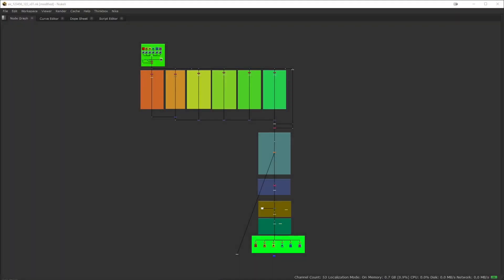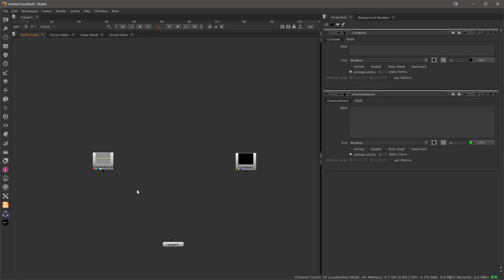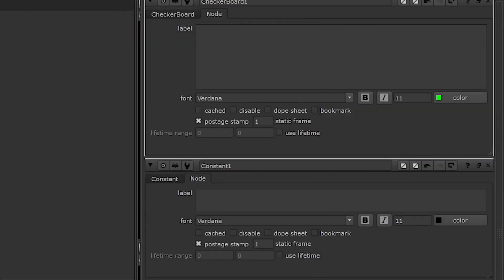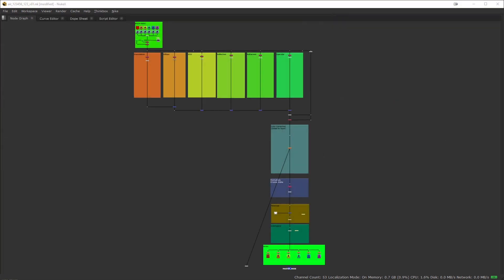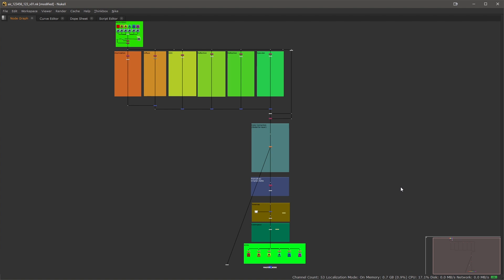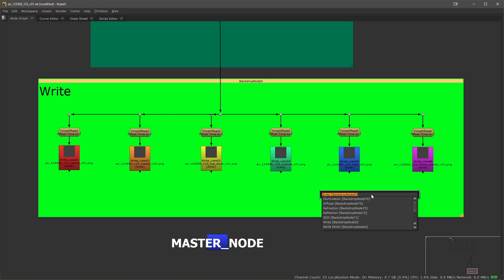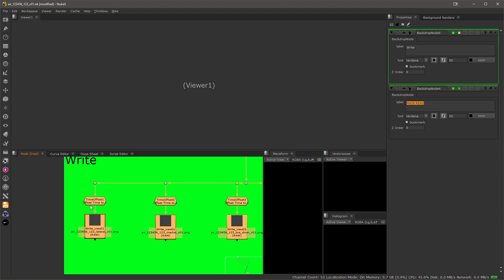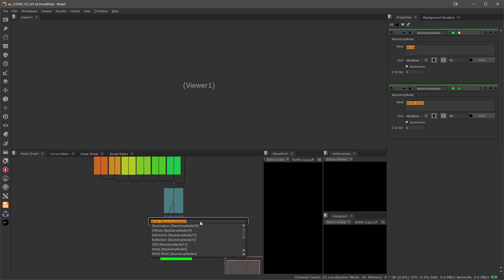Learn how to bookmark nodes in Nuke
Learn how to simplify the navigation of complex scripts using Bookmarks in Nuke!

- Bookmarking Nodes -

One extremely useful function of Nuke nodes is their ability to act as jump-to points throughout a project.

1.  Double-click on the node you want to bookmark to open its properties.

2.  Go to the Node tab and check bookmark (or press Ctrl/Cmd+Shift+B).
This adds the node to the bookmark list.

By default, Backdrop nodes have their bookmark checkbox enabled. All other nodes have it disabled.

3.  Select Edit - Bookmark - Jump to Bookmarked Node (or press J on the Node Graph) to bring up the bookmarks jump to menu.

4.  Start typing the name of the node you wish to navigate to.
Nuke shows all matching nodes that have the bookmark flag enabled. They are listed according to the node name or, if a label is present, the label followed by the node name in square brackets.

5.  To select the node to navigate to, either:
• click on it, or
• Scroll to it with the Up and Down arrow keys and press Return.